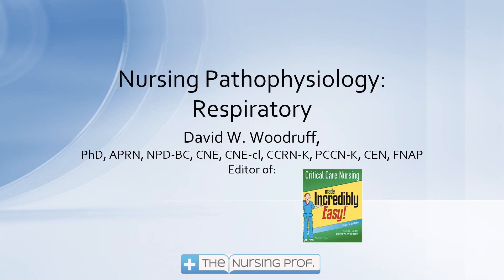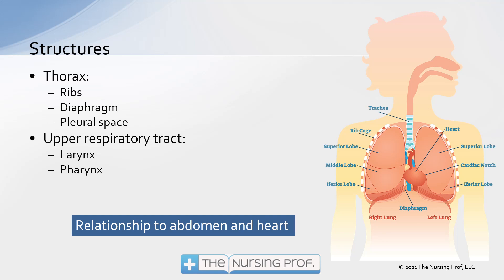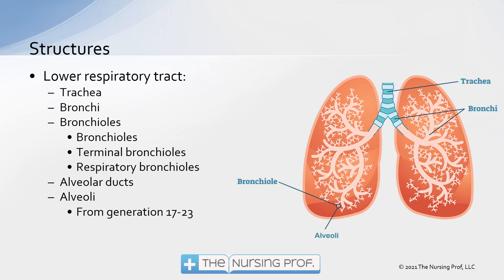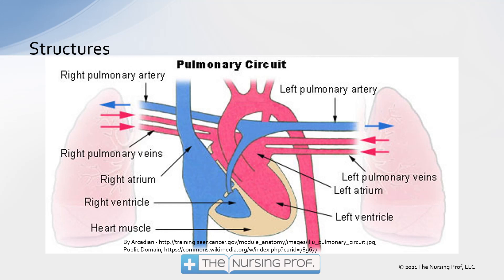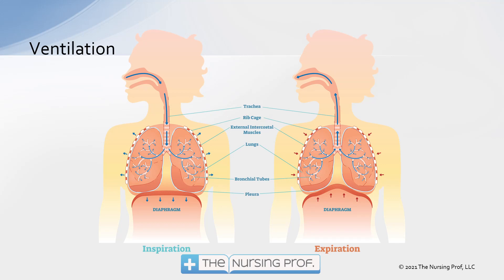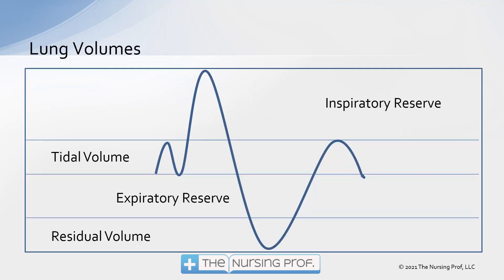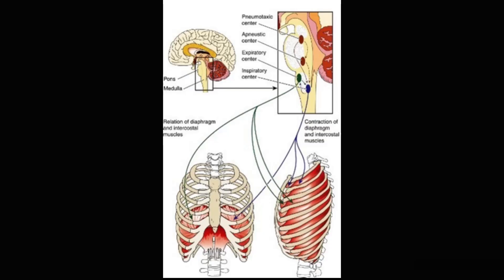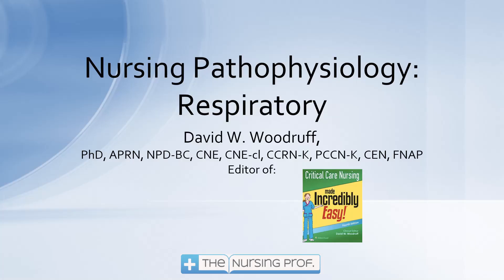Nursing Pathophysiology Respiratory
Review the essential components of the respiratory system in Nursing Pathophysiology Respiratory including the structures of the respiratory system and gas exchange.